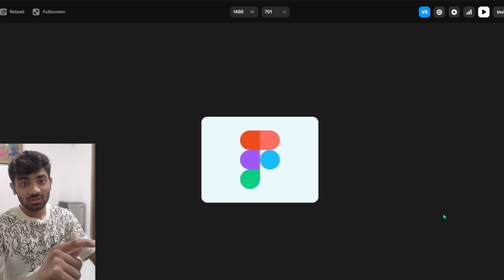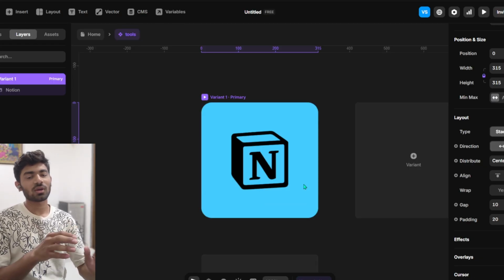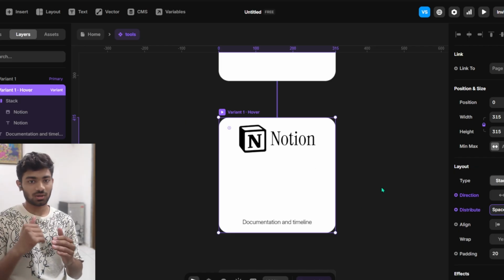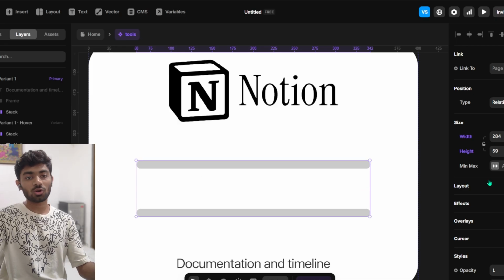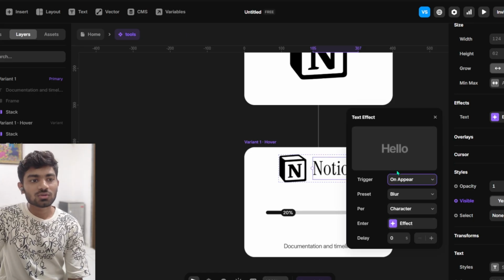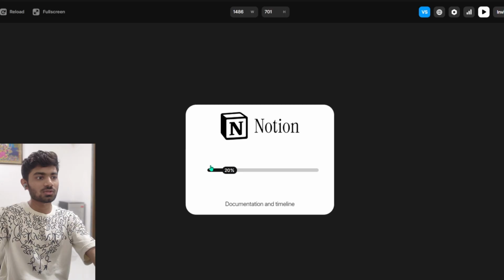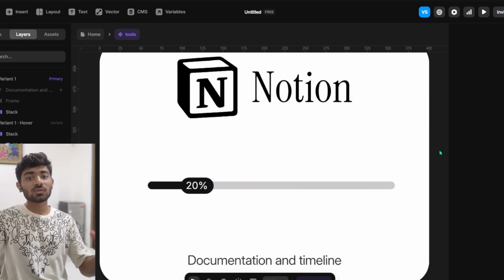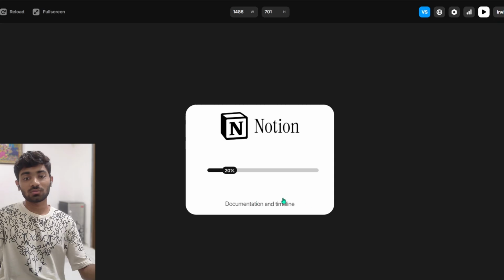Framer component of the image where if you hover it will show the details of the card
Video - 1

Image, tool's name, progress bar, and for what you use

This is so useful, interactive, and creative!